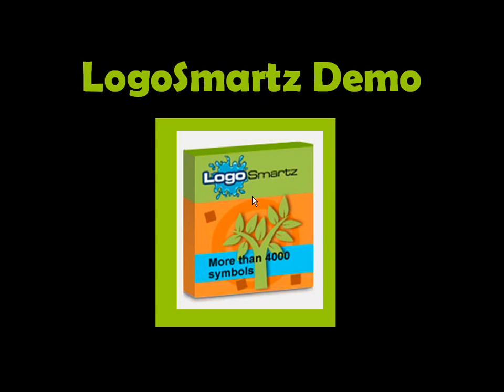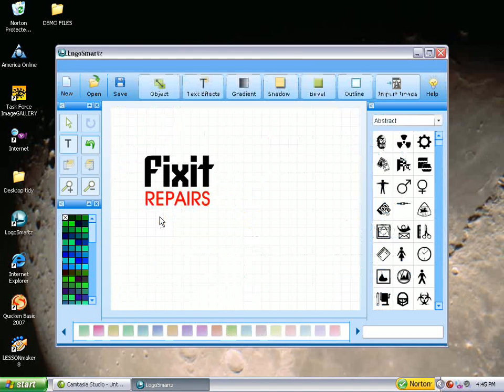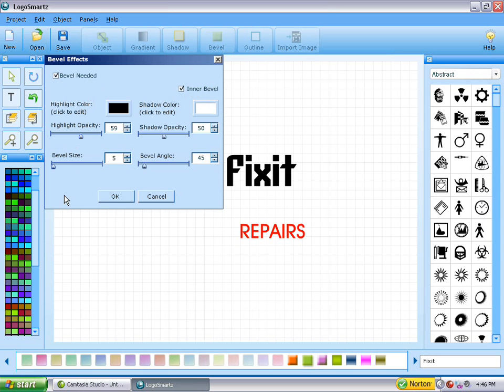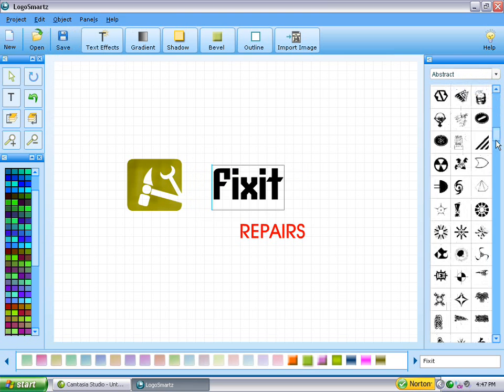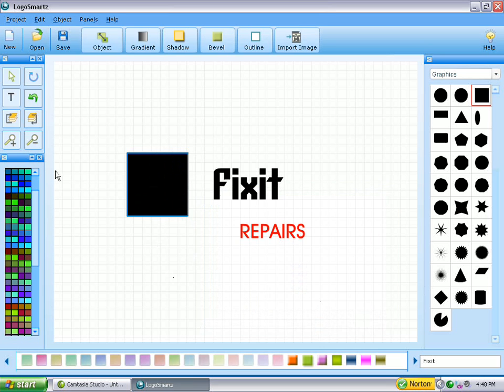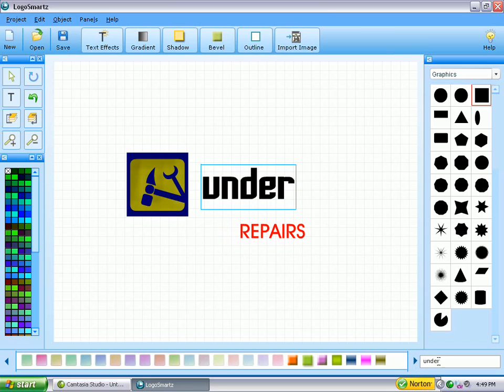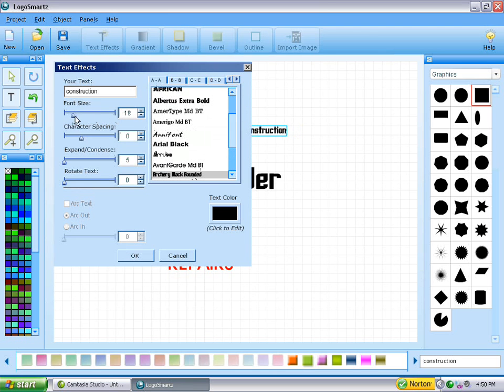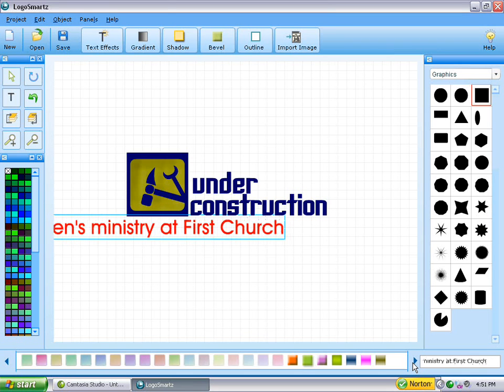Creation of a Men's Logo in LogoSmartz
This video shows the creation of a little more complex logo than the other logo demo video--still VERY easy to do!